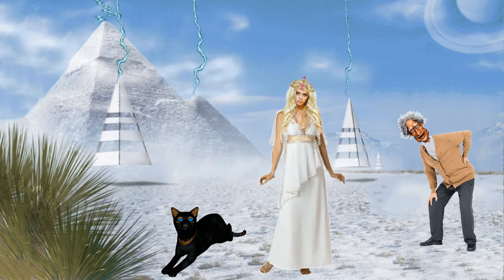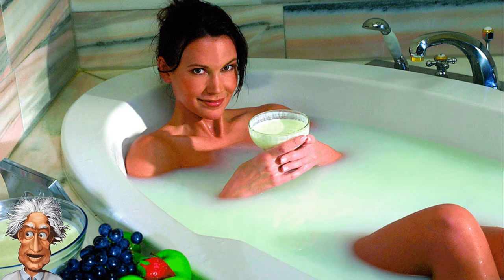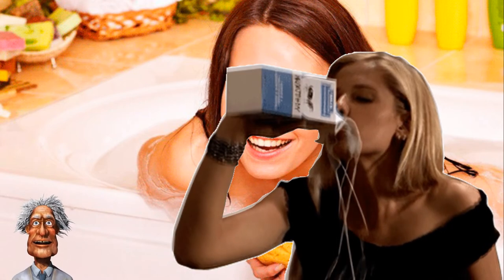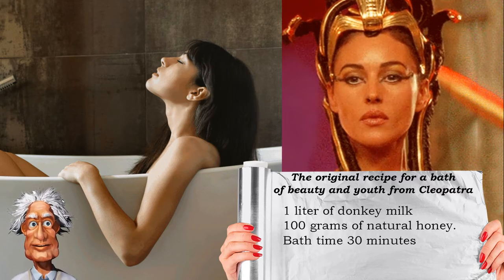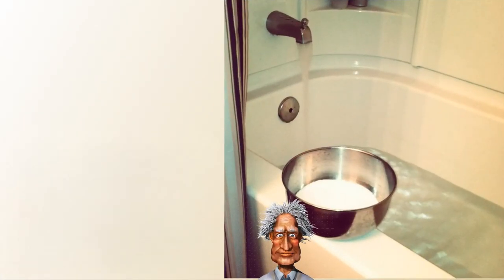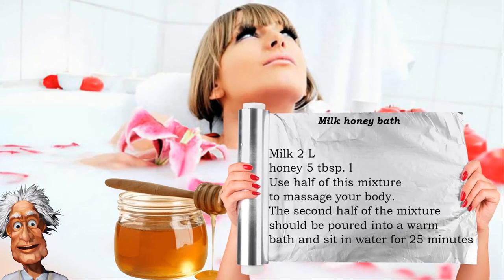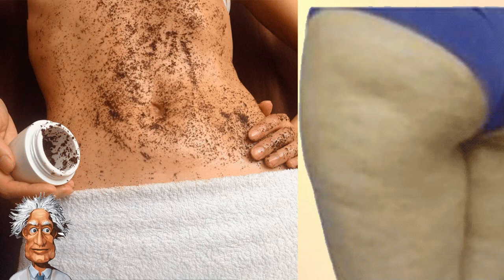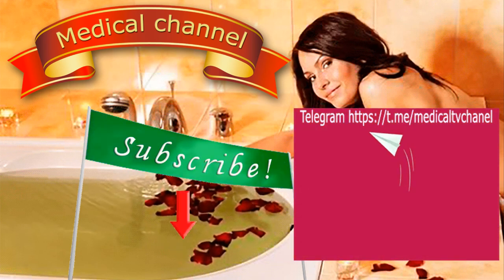Cleopatra's milk baths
About the beauty and incredible female appeal of Cleopatra many legends are composed. But few know that the main secret of her unfading youth is a milk bath. The seductive Empress Cleopatra used this procedure to make her skin look like velvet in the conditions of the scorching sun and dry air. The methods for preparing these beauty recipes are described in ancient Egyptian papyrus found during excavations. Another recognized beauty loved the milk baths - the second wife of Nero Poppea, which for this purpose took five hundred donkeys with it on every journey. Perhaps you should follow the example of legendary women!?